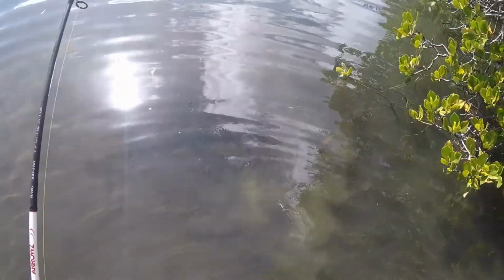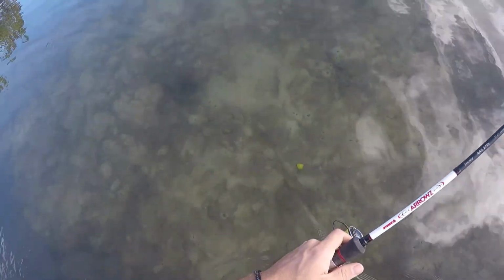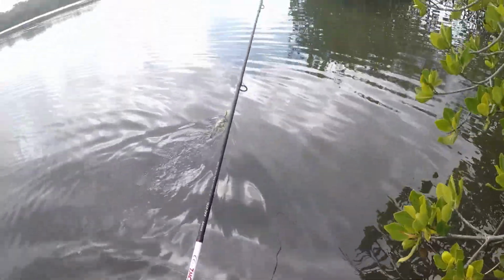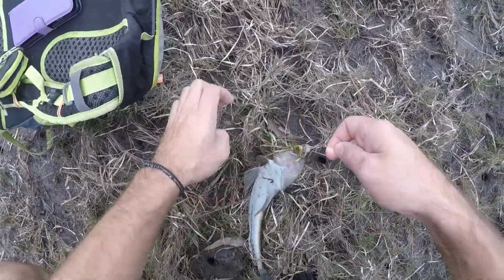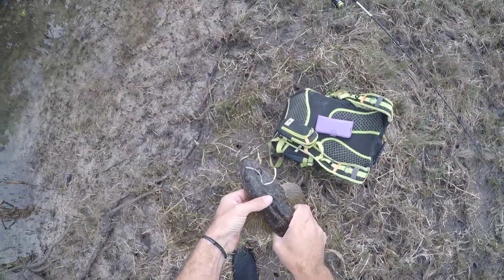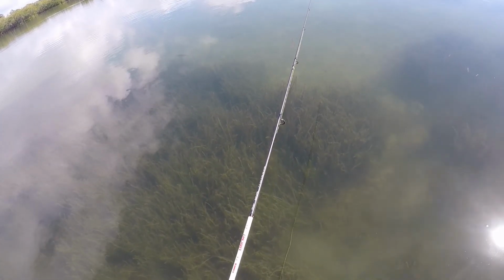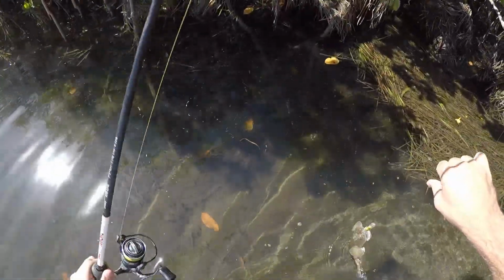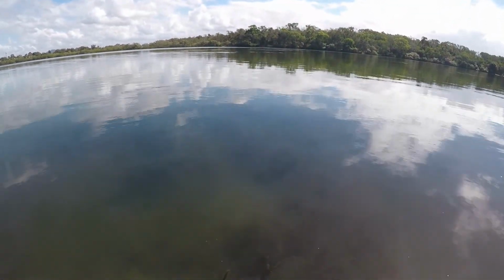Lure Fishing For Flathead In Noosa Creek ~ Fisherman's Diary Ep 470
The Flatty weren't quite as hot as they were the last time I was up here in Noosa, but we did a bit of persisting and managed a couple of fish. Crazy how many Stingray were in this creek, they were absolutely everywhere. The wobblers do the absolute trick on these flathead though, especially in water where the crankbaits will drag the bottom